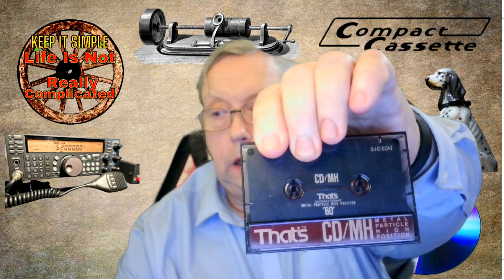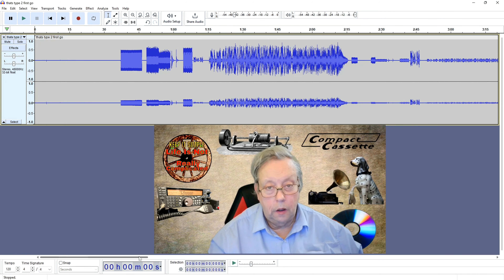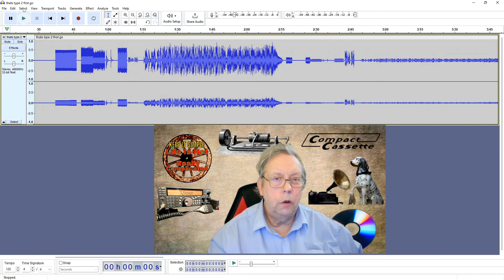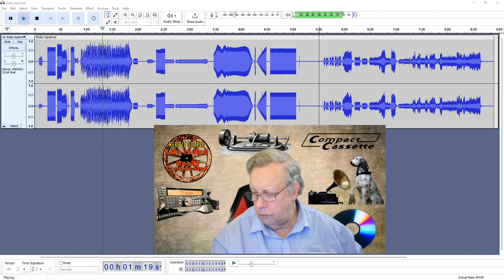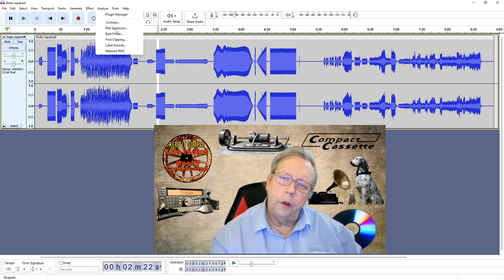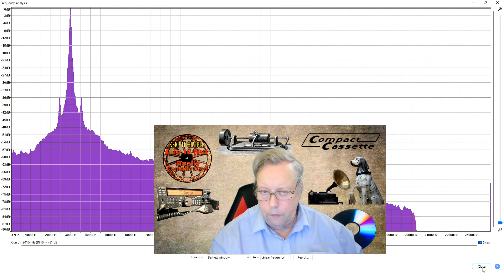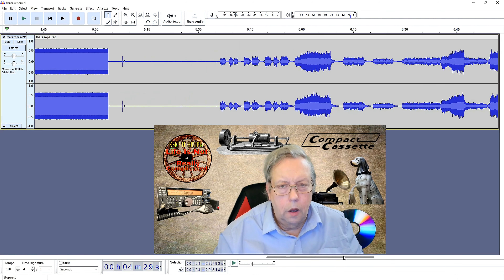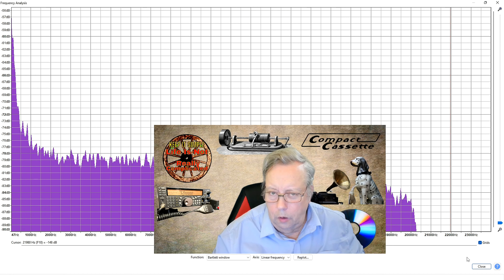That's Metal Type II Cassette Tape. Audio Test results.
Test results for the That's Metal type 2 high bias tape. I have repaired the cassette. This is how it sounds and reacts.